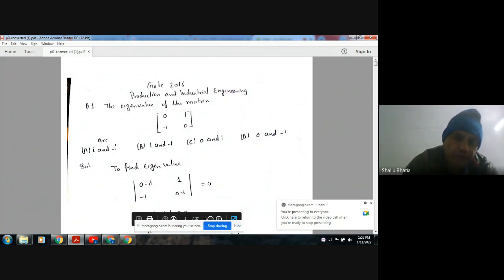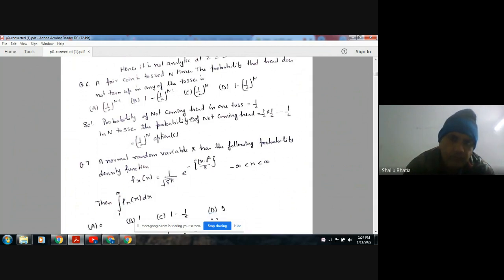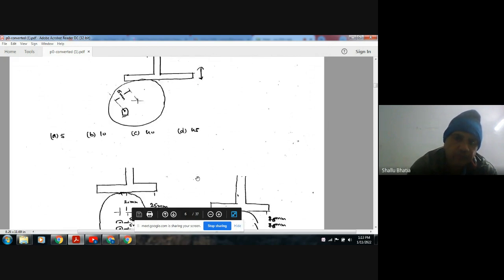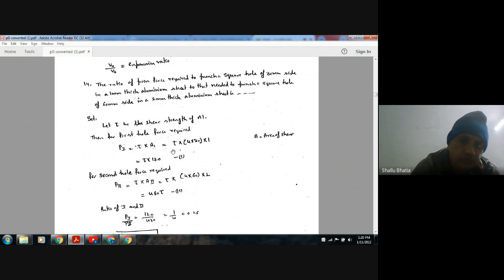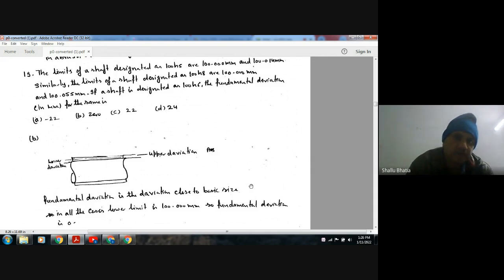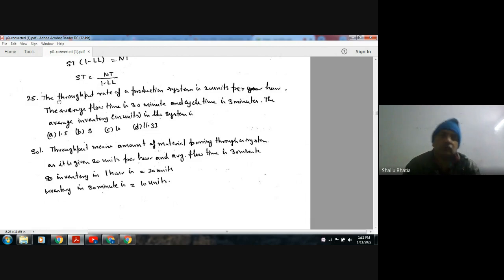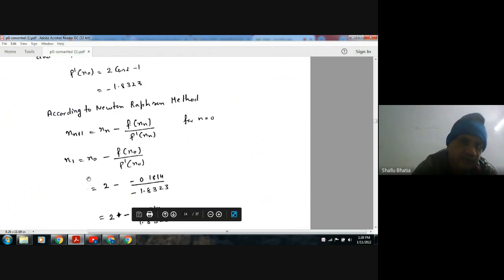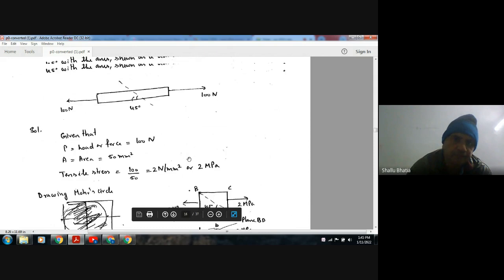gate 2016 production and industrial engineering (PI) (Q1 to Q30)